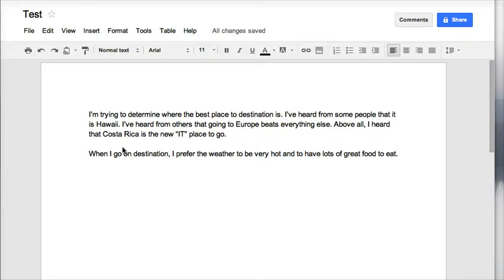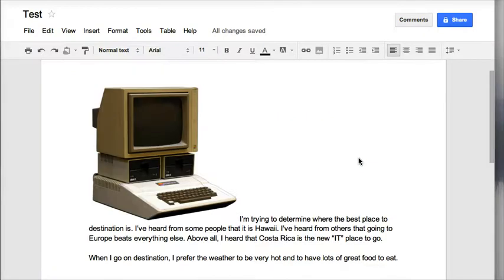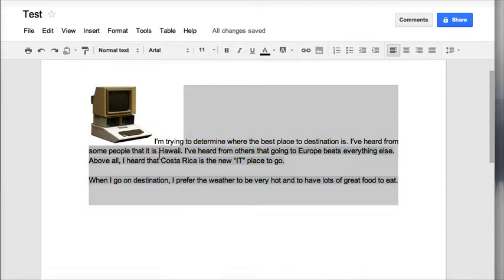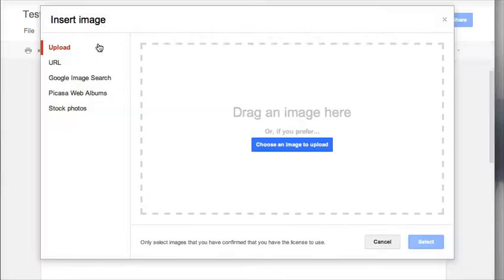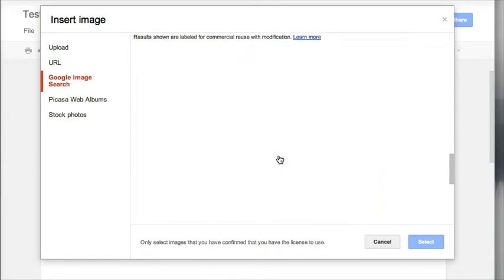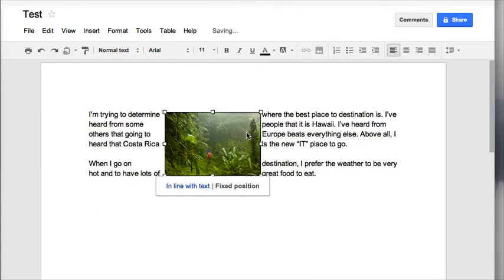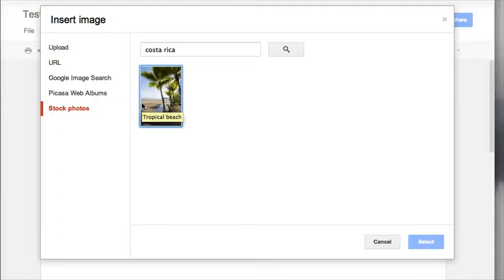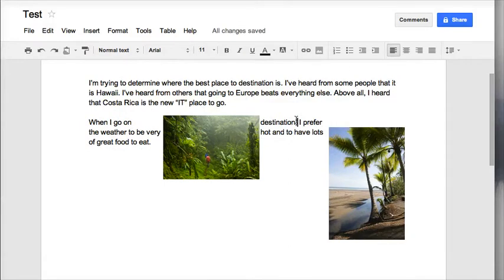Inserting images in a Google Doc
Learn how to Insert an Image & move it around easily in a Google Doc